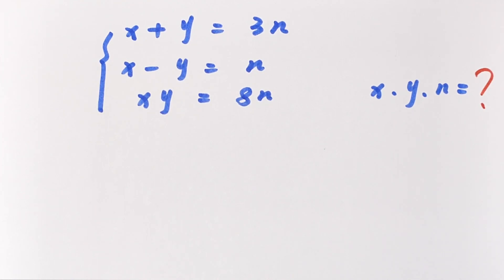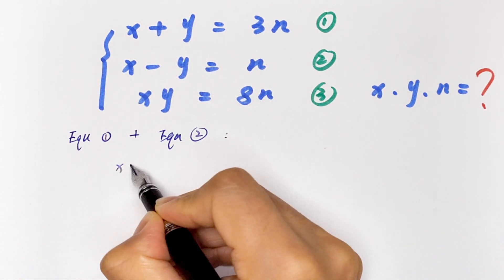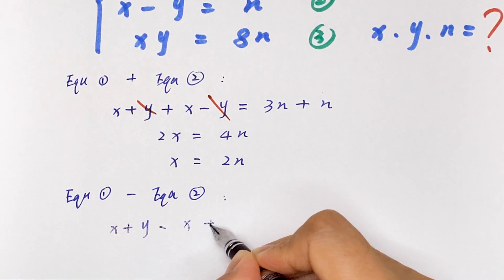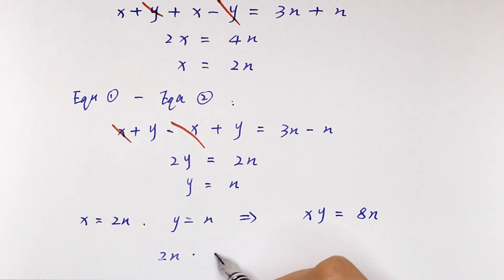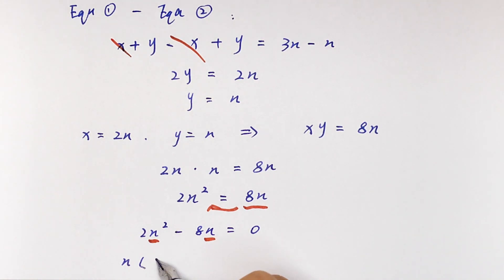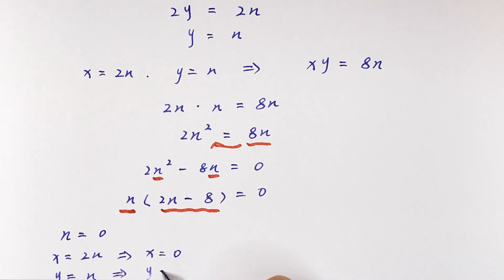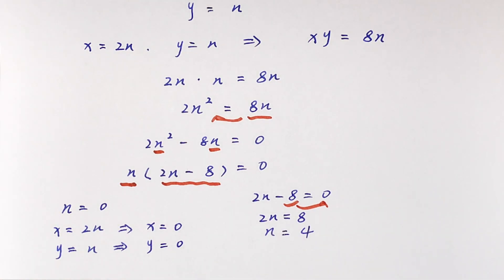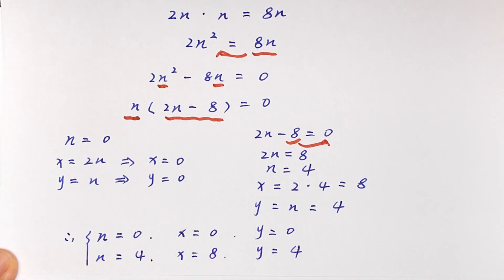A Nice Math Algebra Problem , x+y=3n, x-y=n, xy=8n, to find the value of x, y, n